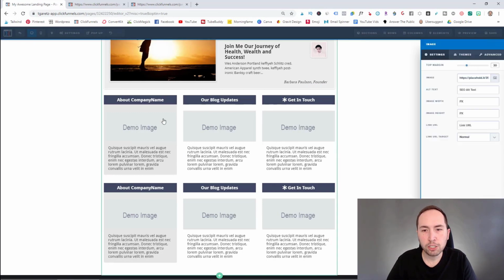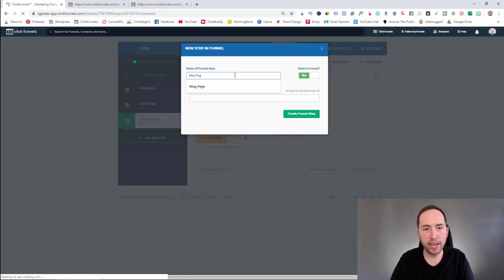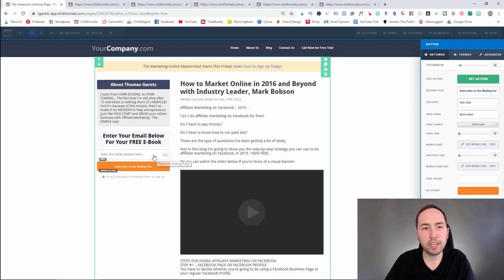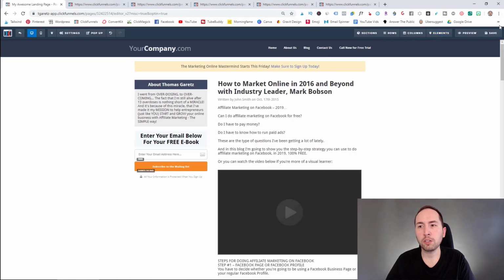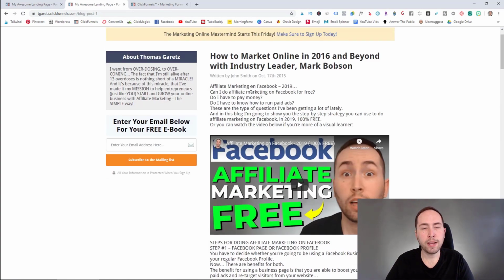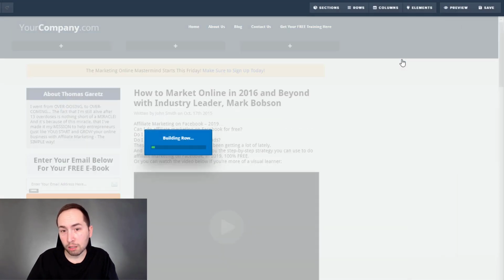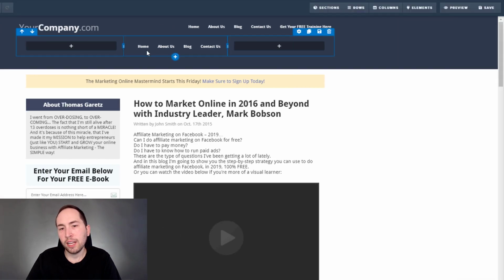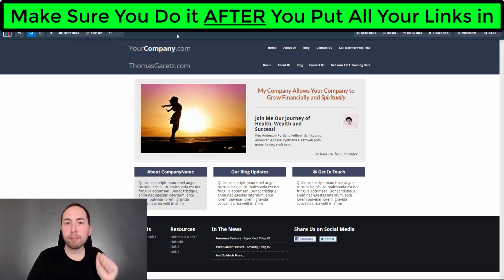Clickfunnels Blog Template: Take My FREE Website AND ClickFunnels Blog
Clickfunnels Blog Template ➜ In this video, I'm going to create an entire website template, blog template in ClickFunnels... PLUS, I'm going to give you the entire thing completely FREE at the end of the video!

The last ClickFunnels Tutorial I did about this topic was "ClickFunnels Blog: How To Start a Blog in ClickFunnels | 2019" and it actually did quite well - that's why I'm making this video. And I decided to go much more in depth.

So, I'm going to give you a complete step-by-step tutorial where I actually SHOW YOU how to do it, rather than just TELL YOU how to do it. So, if you're trying to decide where to create a blog, the best ClickFunnels blog template to use, which links go where, etc, etc. Then this video is for you!

And I will go over everything related to a ClickFunnels blog and a ClickFunnels website in this video and give you a ton of actionable tips and tricks to help increase your work speed & productivity, increase your skills in ClickFunnels, and much more!

P.S. I almost forgot to mention... I have a completely FREE ClickFunnels Course too! You can get the course & the share funnel for the Blog/Website from the video below:

➥➥➥ FREE YOUTUBE STARTER-KIT GUIDE ➥➥➥

Any earnings or income representations are used strictly for example purposes only. Your results will vary and depend on things like: your work ethic, experience, and the time you put in. All business entails risk as well as massive and consistent effort and action, there is no such thing as a get-rich-quick scheme. So, if you're not willing to accept that - please do not purchase any products from me.